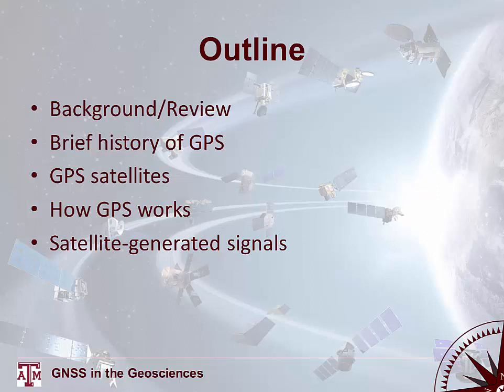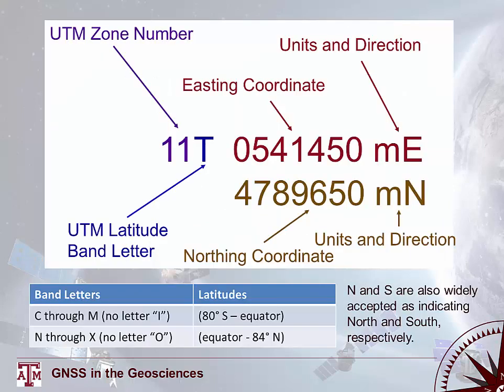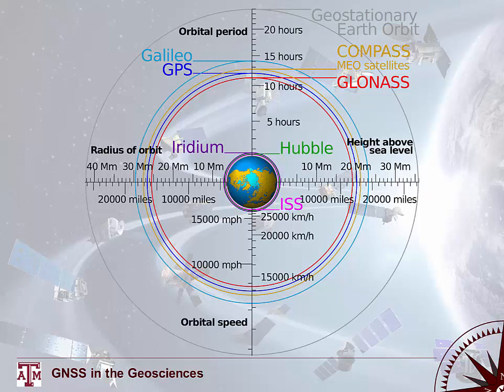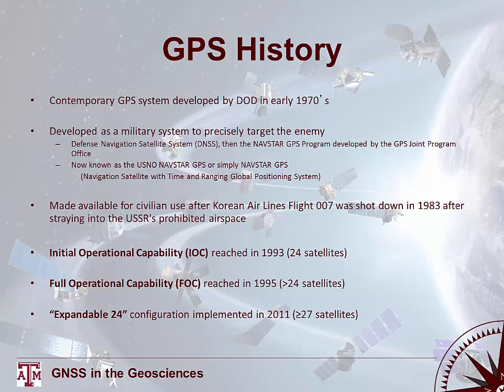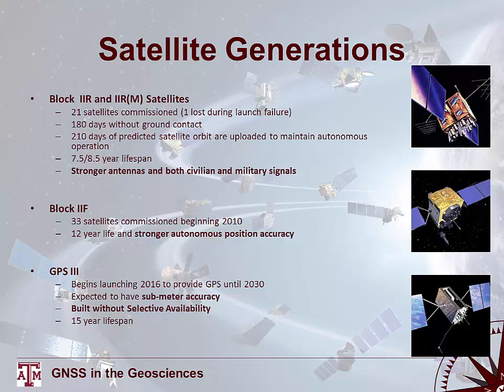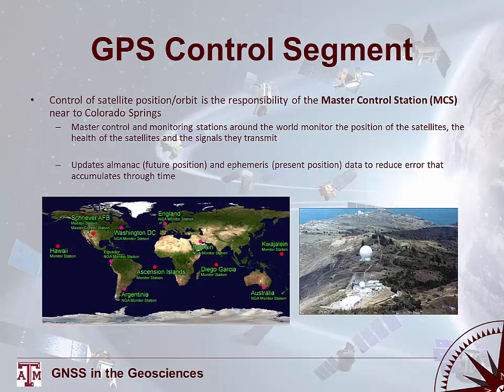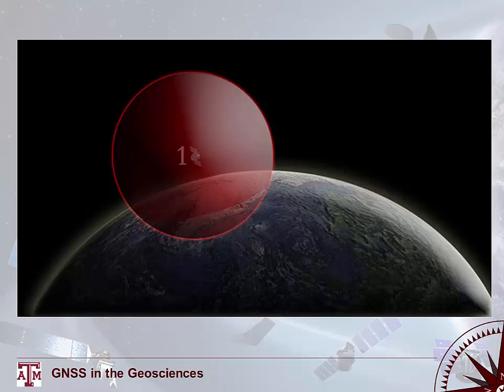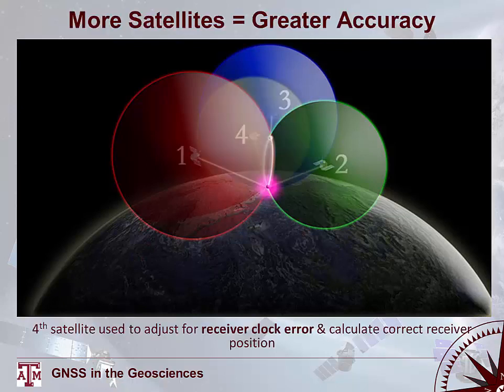04 fundamentals of gps